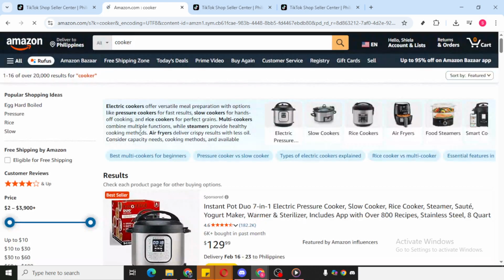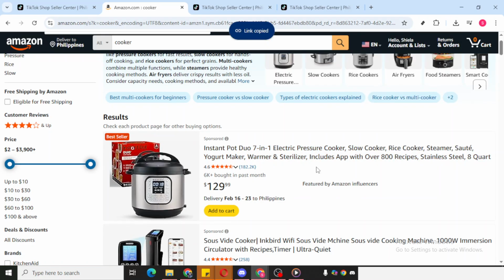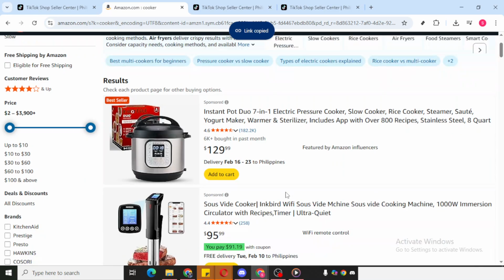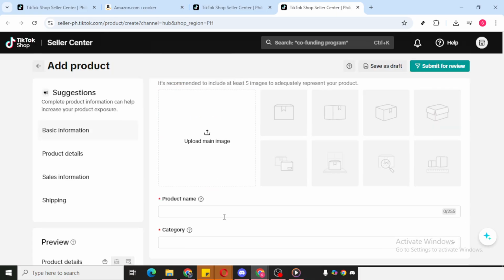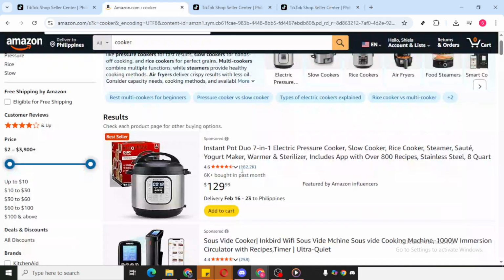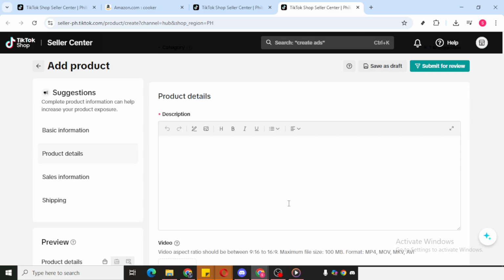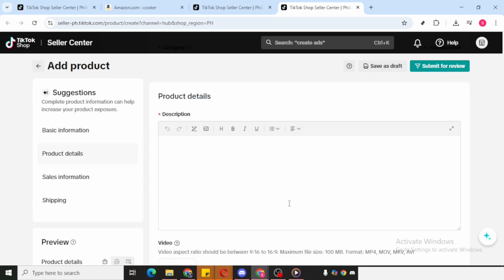How to sell Amazon products on TikTok Shop (full guide 2026)